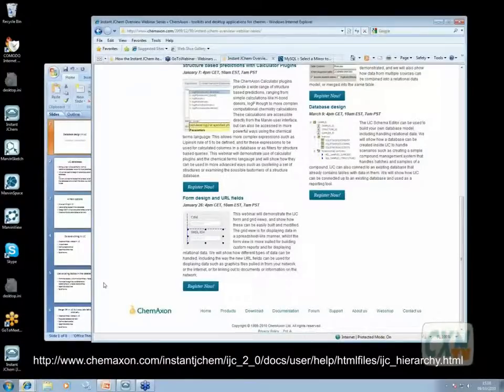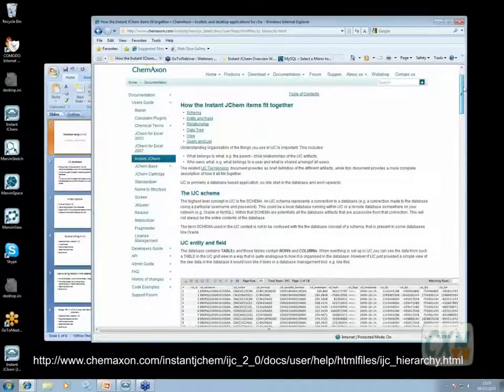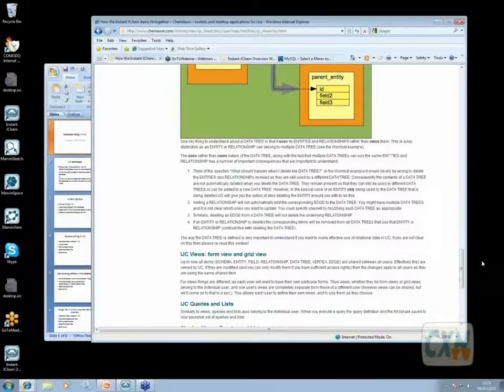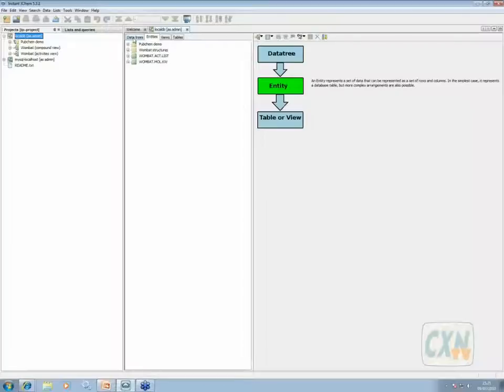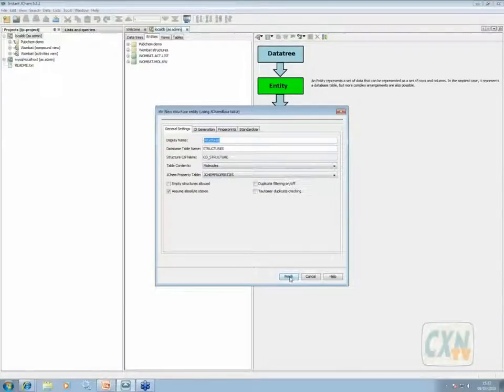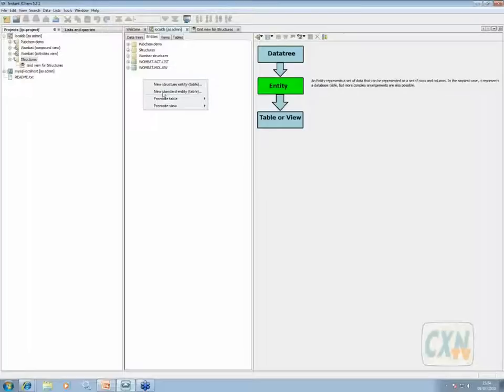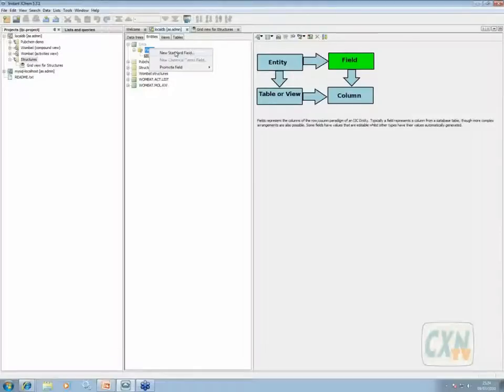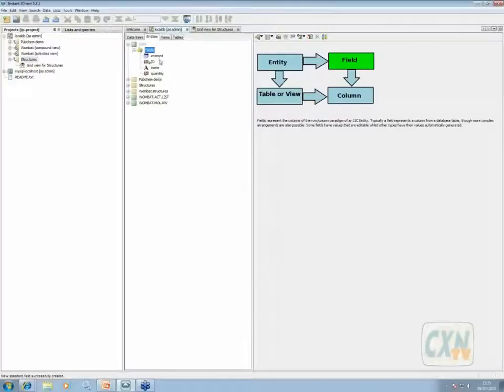IJC Series Webinar - Database Design - Pt. 02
"Building individual tables within Instant JChem"
Presenter "Tim Dudgeon - ChemAxon"